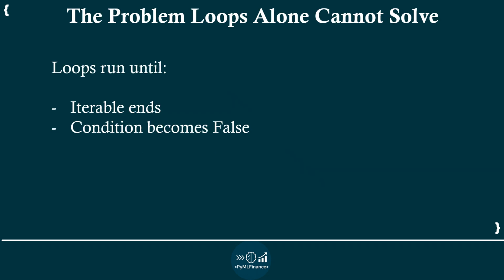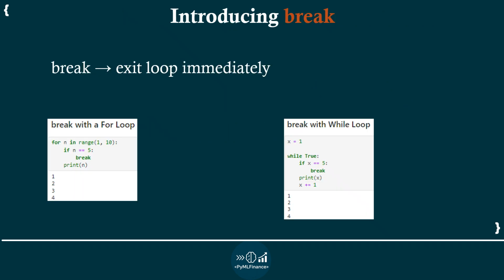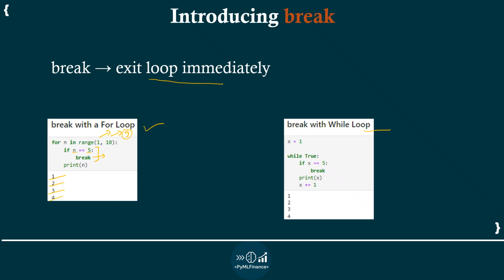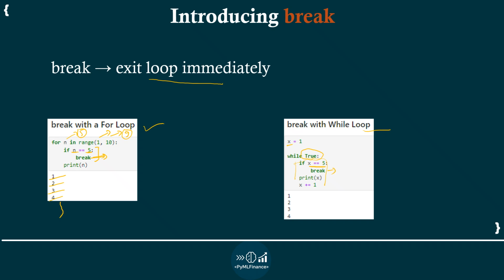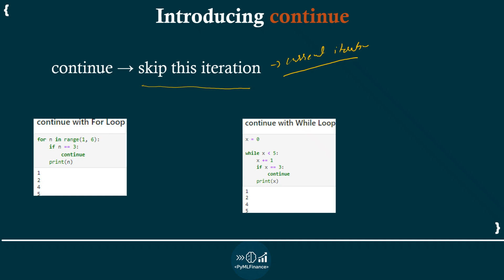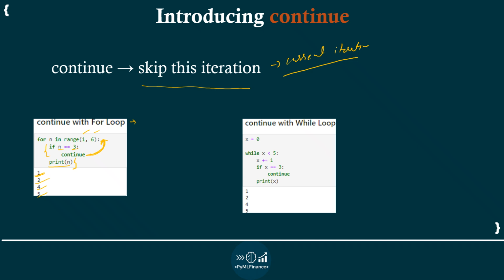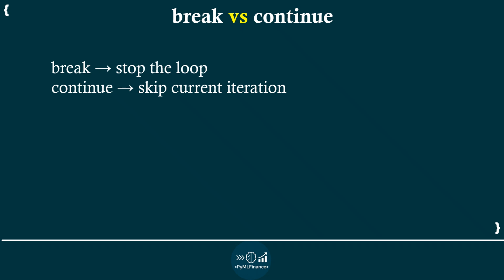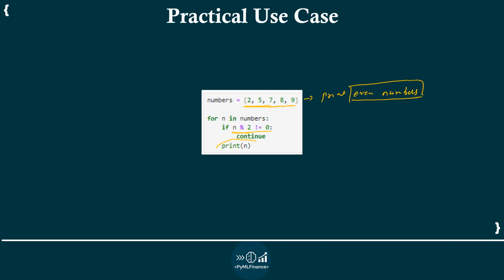Break and Continue in Python Explained | Stop vs Skip in Loops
In this video, we clearly understand break and continue in Python — two powerful statements used to control loop execution.

Loops normally run until they finish all iterations or a condition becomes False. But sometimes, we need more control.

In this lesson we cover:

• What break does in Python
• What continue does in Python
• The key difference: stop vs skip
• How break exits a loop immediately
• How continue skips the current iteration
• Using break and continue with for loops
• Using break and continue with while loops
• Common beginner mistakes (infinite loops with continue)

This concept is essential for understanding:

• loop control
• efficient programming

This video is part of the Python fundamentals series on PyMLFinance, focused on deep understanding instead of memorizing syntax.

📌 Related videos in the series:
• Else with loops